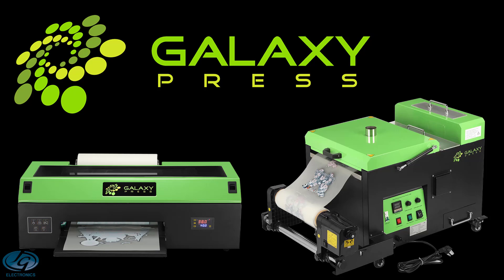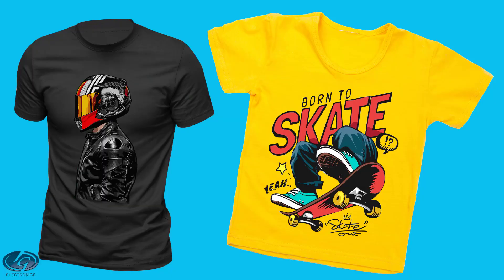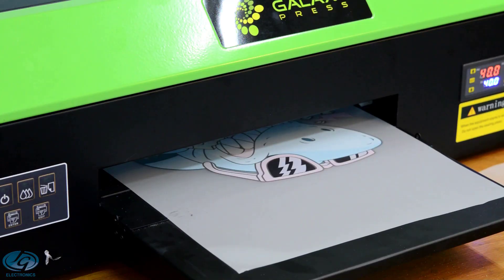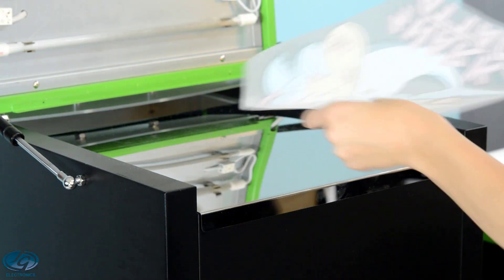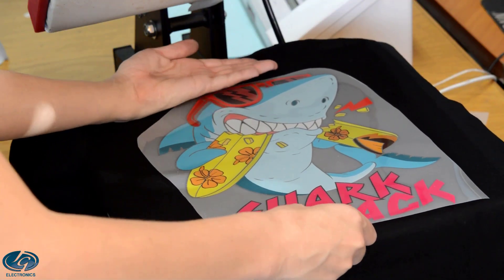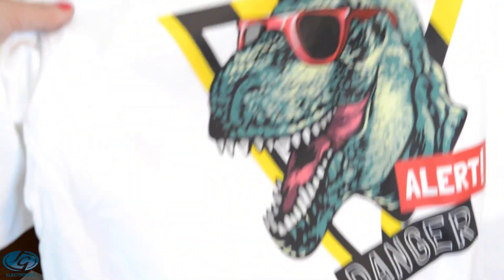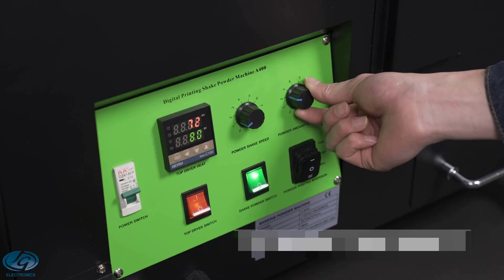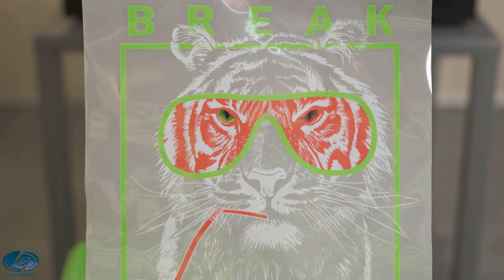DTF - Direct to Film printing with White ink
DTF Printing technology is around more than 10 years old but has only recently made it to the mainstream market.  It was originally developed by a company in Croatia and at that time used standard inkjet inks with special paper and powder to make it stick to a porous surface like fabric, paper, some leather and so on. At that time it only worked on light-coloured surfaces.
The powder is the glue that sticks the print to the material. Without the powder, nothing will stick.
In recent years, the Chinese have developed this process further and have introduced white ink into the mix. Today it’s a technology where special fabric inks (CMYK + White)  are used to print onto a film. Once printed a powder is sprinkled on the back while the ink is wet. The powder sticks to the ink on the film and once heated it dries onto the film. You can then transfer the print to almost any porous substrate and ONLY the print transfers.
With the addition of white ink, you can now transfer onto any colour substrate as long as it’s porous else the inks don’t stick – This means that this technology is NOT suitable for glass, metal, ceramics, or stone. If you need to do these products too, then a white toner laser is more suitable or DTF combined with a sublimation printer.
Print costs on DTF are much lower than Laser or Inkjet transfers. The film is cheaper and so is the ink.
In addition to the printer, powder, film and inks, RIP software is essential. Without a RIP there’s no way to tell the printer where to apply the white (if decorating a dark substrate and how much to apply). You also need the RIP for colour matching.
Most low-end systems are supplied with a pirate copy of Acrorip which sometimes works and sometimes doesn’t. When it doesn’t it gives errors in Chinese which is hardly helpful.
JG Electronics ONLY supplies systems with an original  CADLINK RIP.
DTF prints are the 2nd most durable digital transfers after sublimation and the most durable on cotton.  The combination of ink and film used determines the durability. There will be companies selling dirt-cheap inks/ films and unfortunately, people will buy them and then have issues like their customers throwing jobs back in their faces. We have tested our film and inks to 50 wash and tumble dry cycles.
The most popular systems use a modified Epson A3 printer (there are A4 units out there, but the nature of the print head they use means that they are fraught with issues).

Early DTF systems gave you just the powder and a tray and you would have to put powder on the print, put it in the tray and shake it by hand to spread the powder, then either bake the powder until it fused with the inks under your heat press or more recently with an infrared oven.
More advanced systems now give you the option of buying an automatic unit where the film comes out of the printer and straight into a unit which shakes the powder onto the print, rolls it into the curing oven and when it comes out it goes onto a take-up spooler – This unit is perfect for production runs because you can start the prints and get on with other things.
The first DTF systems came out before Covid, but JG Electronics has waited till now to start selling them as we have been waiting for the technology to stabilise and also waiting for a reputable supplier to enter the market with equipment that works reliably and not just while under warranty.
We purchased a lot of different machines from different suppliers only to be disappointed every time. We were ready to throw in the towel when a manufacturer we have been in talks with since 2017 sent us a sample of their system that worked perfectly out of the box and has worked perfectly ever since. They were the only supplier we had spoken to who even gave us stats on failure rates, things to watch out for and best practices.
Just like the solar industry, the DTF industry is full of cowboys. Everyone is happy to sell you a machine but few are willing to support it in the long run.
Often you get manuals written in bad English or no manual at all and if your machine breaks there are no spares or technical know-how to repair the issue.
JG Electronics supplies you with manuals, training videos, a maintenance kit for your printer and extensive tech support.  We’ve been in the business of selling systems for over 30 years, so we’ve got the hang of it.
JG Electronics stocks a wide range of spares including pumps, motors, logic boards, piping, and print heads so that if there’s an issue it can be resolved quickly.